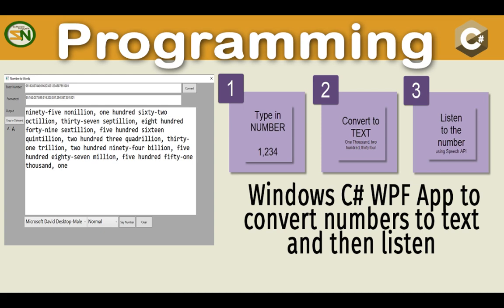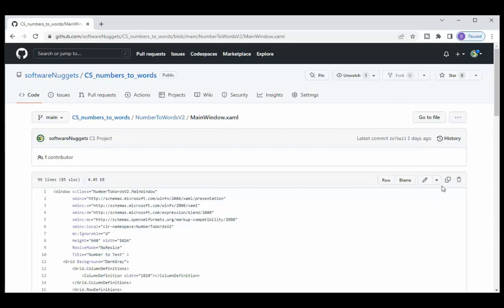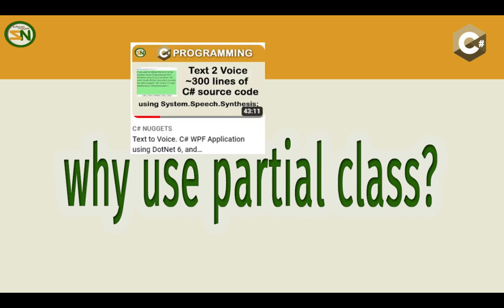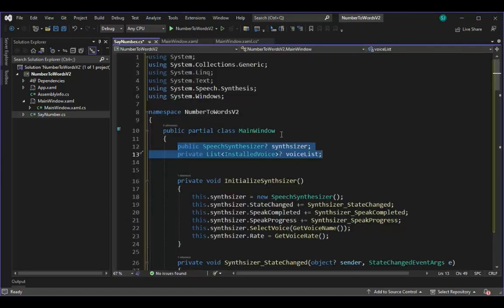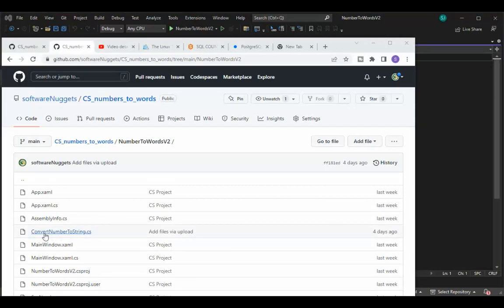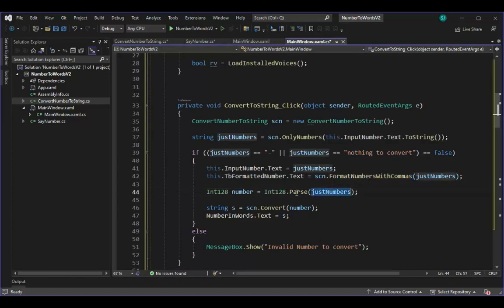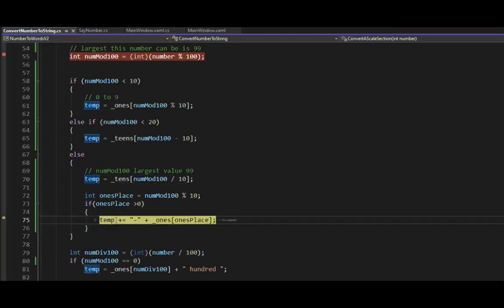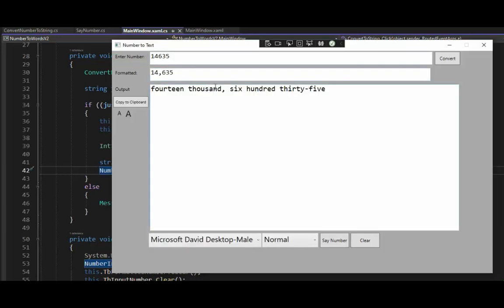C# Convert Numbers To Words up to One Hundred Undecillion. Two simple function do all the work!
Writing a routine that converts numbers to words can help a programmer develop their problem-solving skills by requiring them to think critically about how to approach the task and implement a solution.

Converting numbers to words requires a programmer to have a solid understanding of programming concepts such as data types, loops, and conditionals, which can help them to become more proficient in their overall programming skills.

00:00 Hey Team
00:14 Demo the app
00:56 Use Chapters
01:02 GitHub address
01:08 Create C# Project
01:51 Harvest code from GitHub
02:41 Learn about ResizeMode
03:09 Intro to Partial Class
05:01 GitHubSayNumber.cs and MainWindow.xaml.cs
05:45 Preview MainWindows.xaml.cs
11:50 Step Through Number to Words routine
15:50 End Message

Number to Words conversion
Number to string transformation
Number parsing
Big integer to words
numbers to character words conversion.
Convert numbers to words
Convert numbers to text
Convert undecillion to text
Convert Hundred to text
Convert thousand to text
Convert million to text
Convert billion to text
Convert convert trillion to text
Convert quadrillion to text
Convert quintillion to text
Convert sextillion to text
Convert septillion to text
Convert octillion to text
Convert nonillion to text
Convert decillion to text